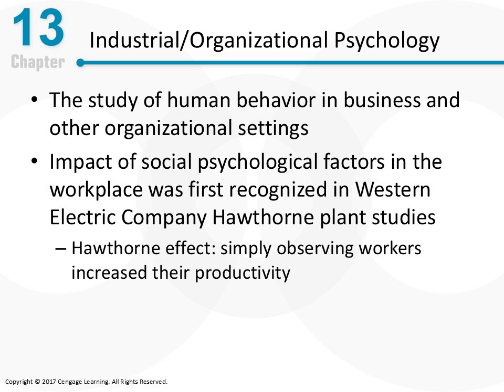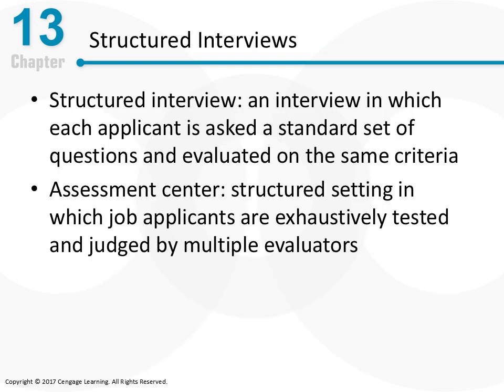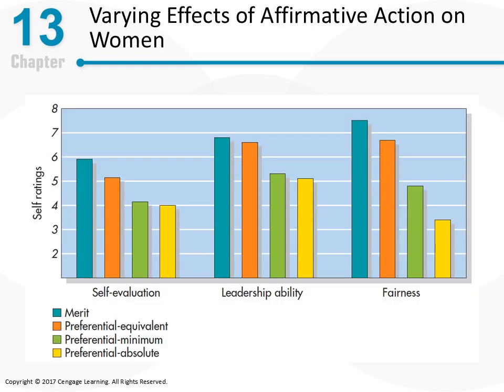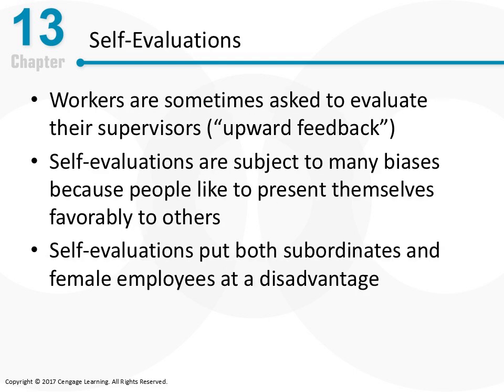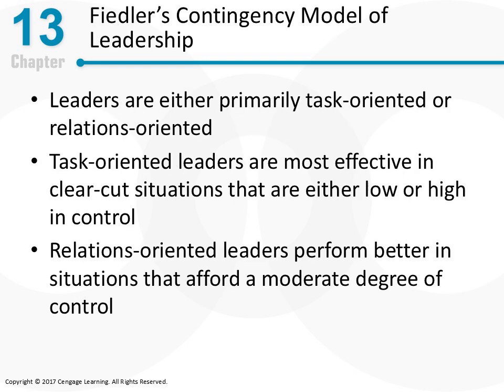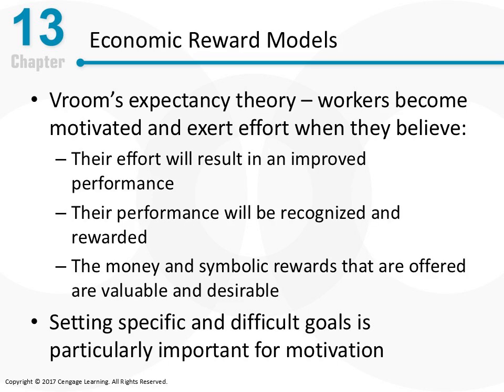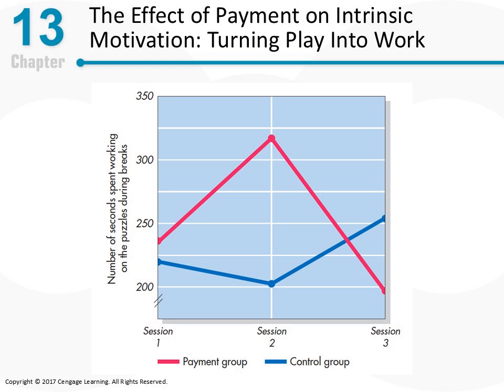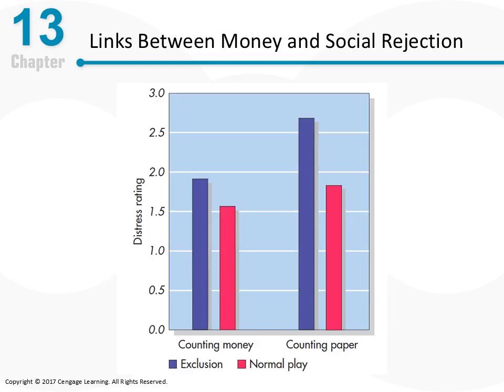Psychology in Business - Social Psychology Lecture 13 (Full Version)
In this college lecture, we dive into how social psychology applies to real-world settings like the workplace and economic behavior. From job interviews and performance evaluations to leadership styles, motivation, and decision-making, you'll see how invisible social forces impact everyday choices.

 Topics Covered:
• The Hawthorne Effect and workplace productivity
• How biases influence hiring and performance appraisals
• The difference between intrinsic and extrinsic motivation
• Why fairness matters more than money
• How money changes behavior, relationships, and mindset